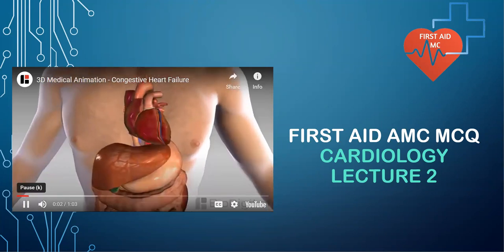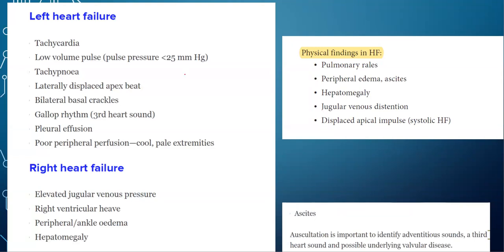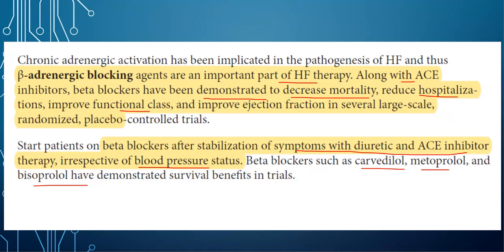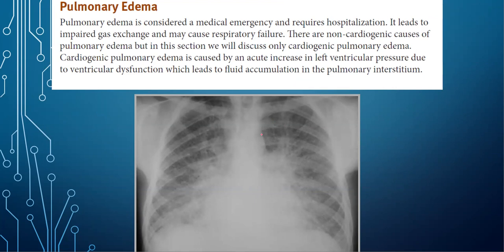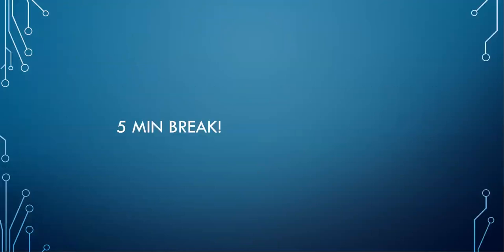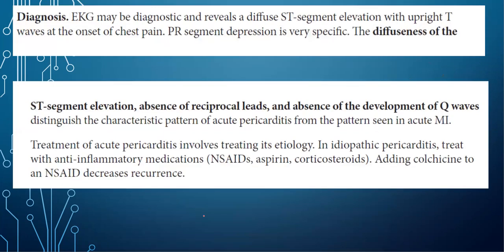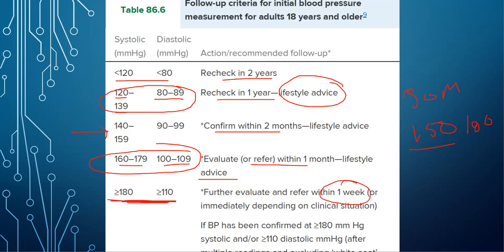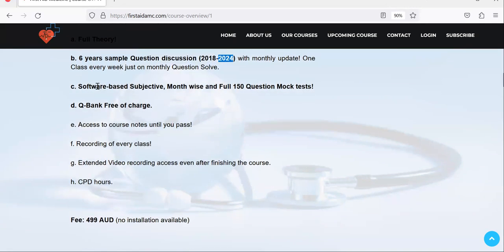FIRST AID AMC MCQ Cardiology theory class 2